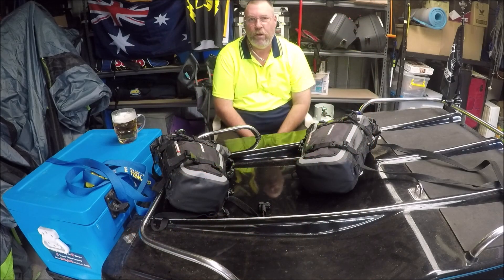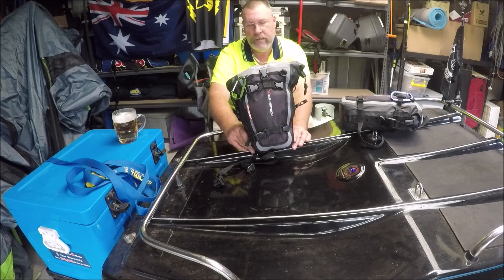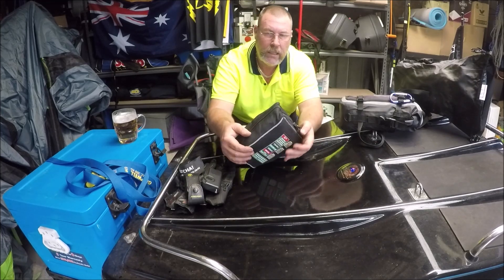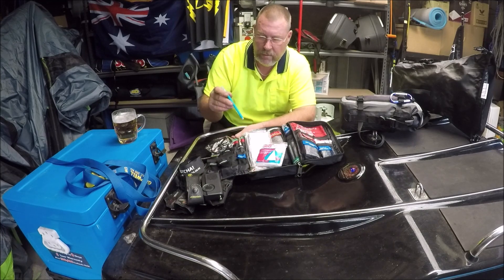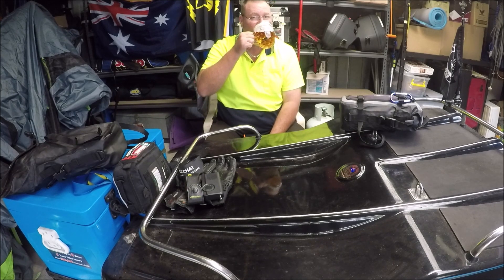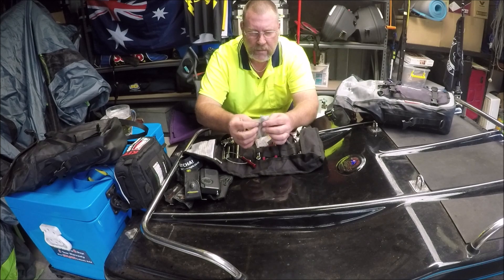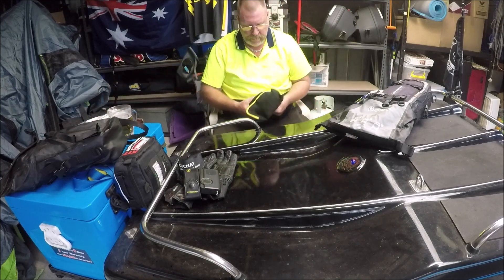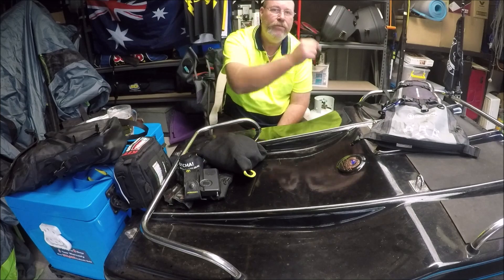TOOLS I TAKE FOR LONG TRIPS ADVENTURE RIDING AND CAMPING